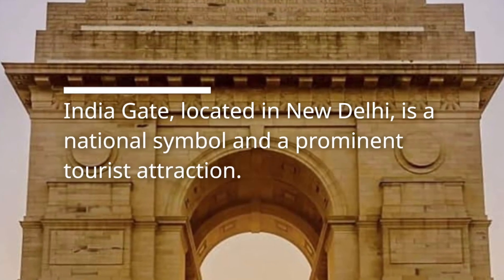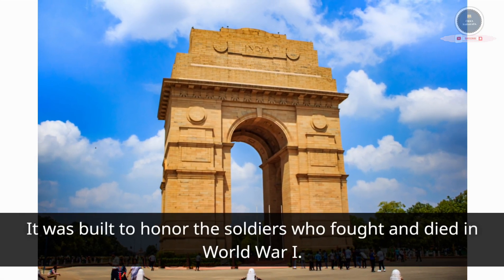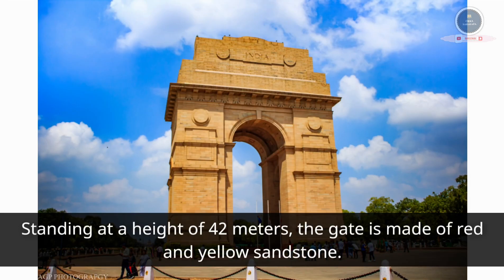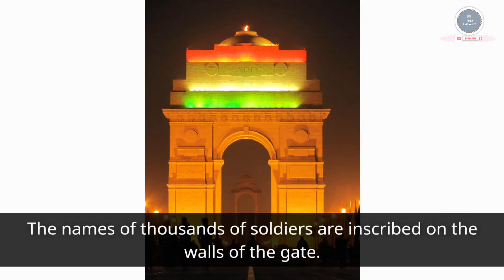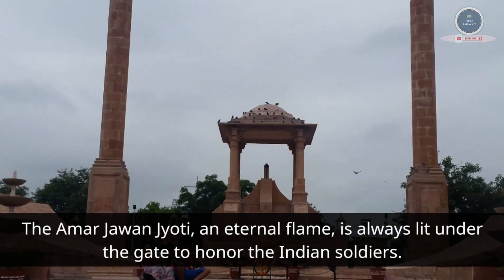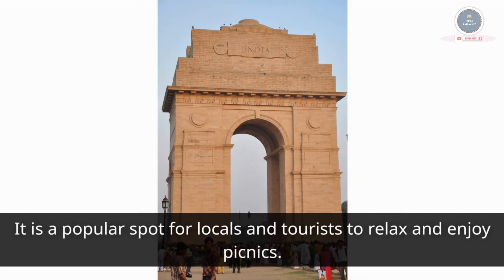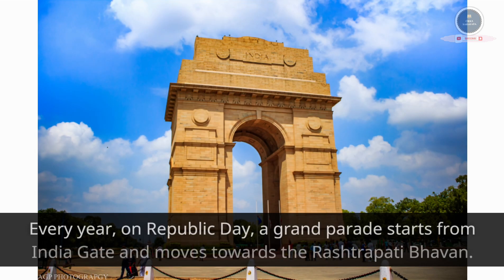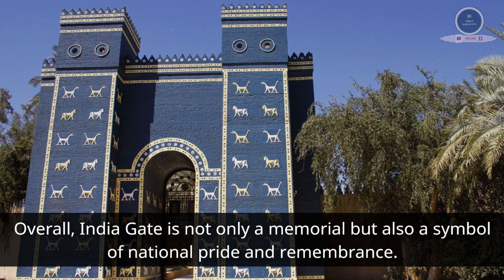"Discovering India Gate: A Symbol of National Pride"